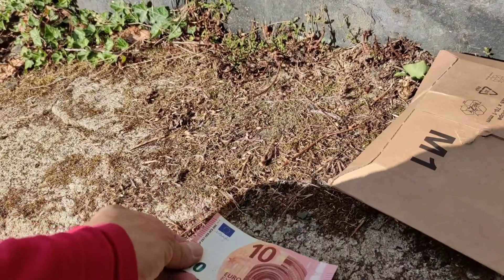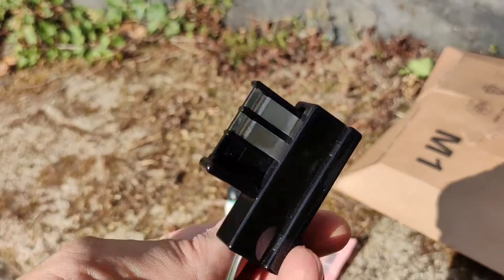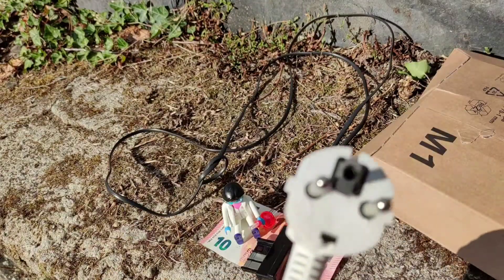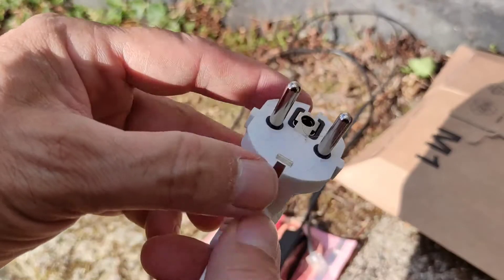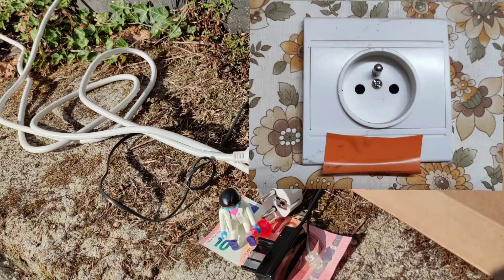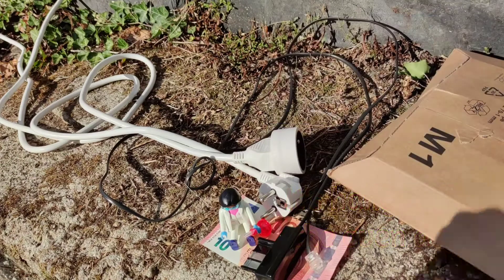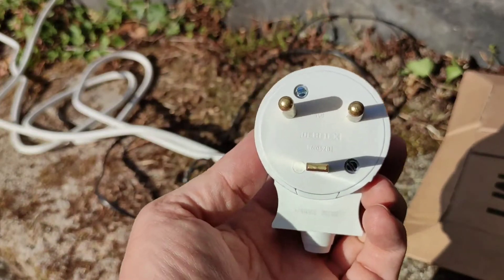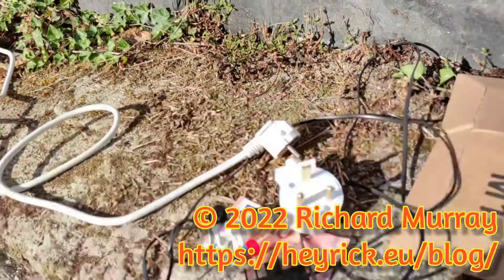I bought a crazy big French plug